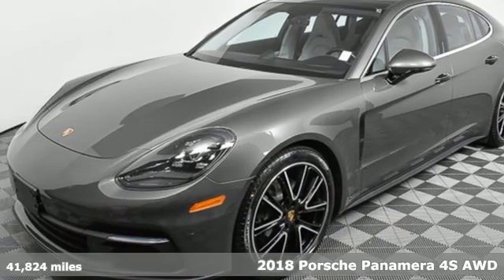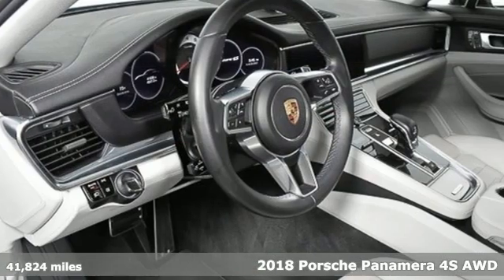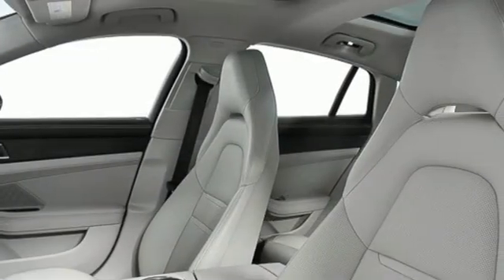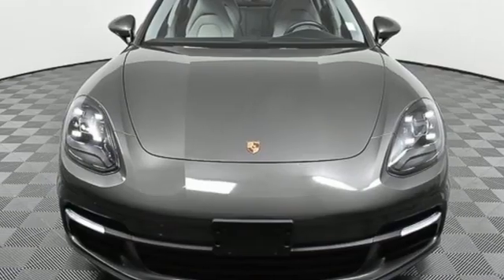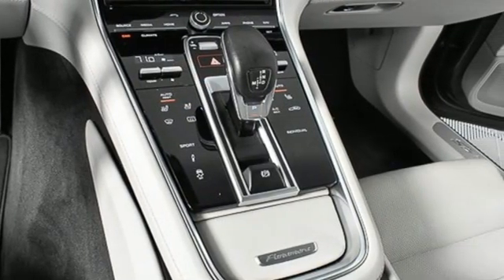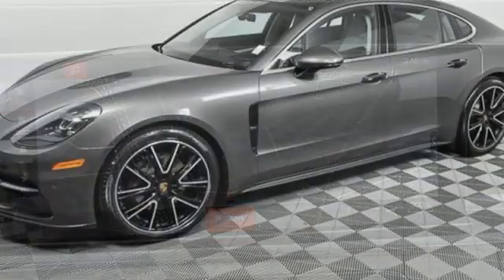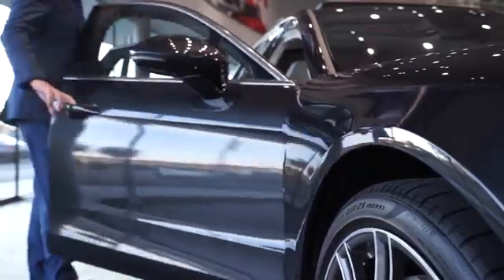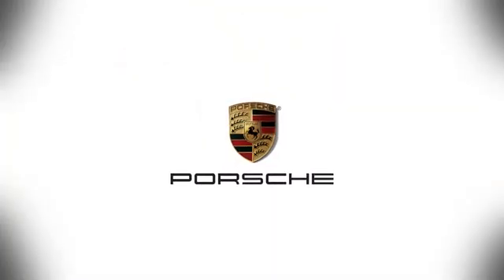Used 2018 Porsche Panamera Atlanta, GA P34409 - SOLD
Year: 2018
Make: Porsche
Model: Panamera
Trim: 4S
Engine: V6
Transmission: 8-Speed Porsche Doppelkupplung (PDK)
Color: Grey
Interior: Black/Chalk
Mileage: 41824
Stock #: P34409
VIN: WP0AB2A78JL133322
Premium Packagebr21 Exclusive Design Wheels in Jet Black MetallicbrBOSE Surround Sound SystembrCentral Tachometer in WhitebrDeletion of Model DesignationbrDoor Handles in High Gloss BlackbrExtended Dashboard Trim in LeatherbrLeather Interior PackagebrPorsche Crest on Headrests (Front and Rear)brPower Seats (14-way) with Memory PackagebrSeat Ventilation (Front)brSteering Column Casing and Instrument Cluster Surround in LeatherbrTire Valve in BlackbrWheel Center Caps with Colored Porsche CrestbrbrPorsche Certified. This Porsche's original factory warranty started on 05/29/2018. Porsche Certified Warranty good for 2 additional years starting at the expiration of the original 4 year/50k mile manufacturer's warranty. Enjoy peace of mind and compelling finance offers when purchased with the Porsche Approved Certified Warranty.brbrWe look forward to hearing from you. Advertised price includes $699 Dealer Service Fee. 21/28 City/Highway MPG

Address:
4006 Carver Drive